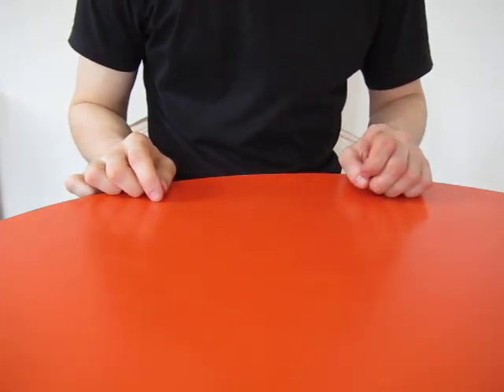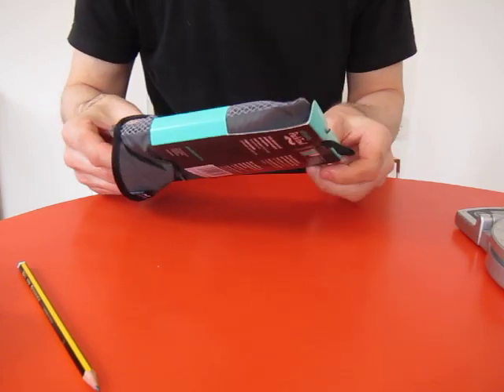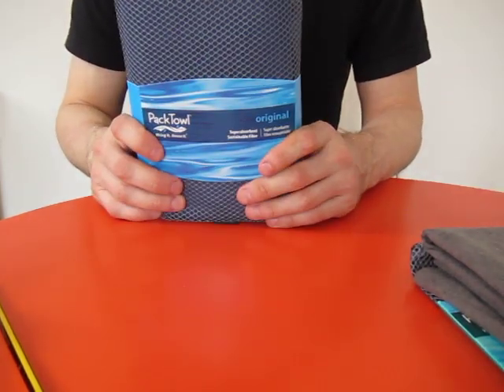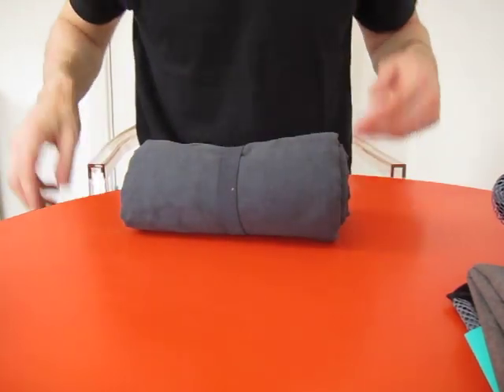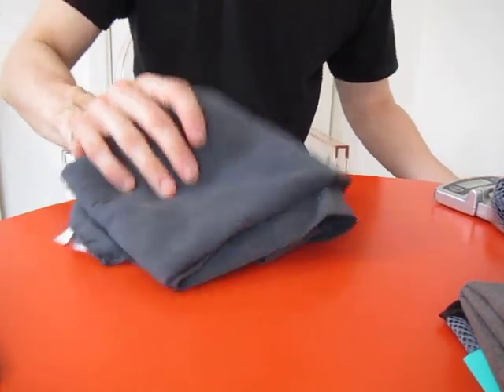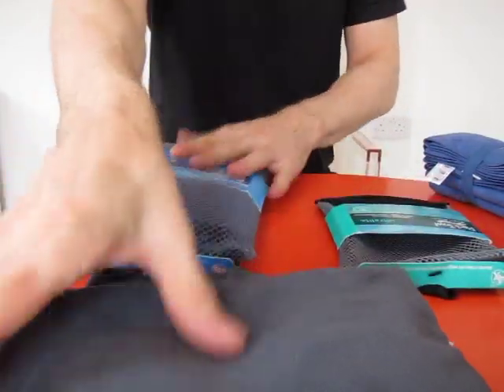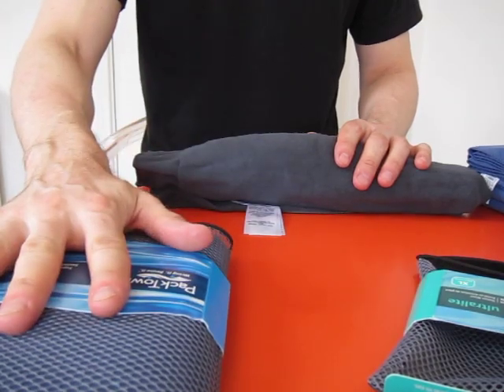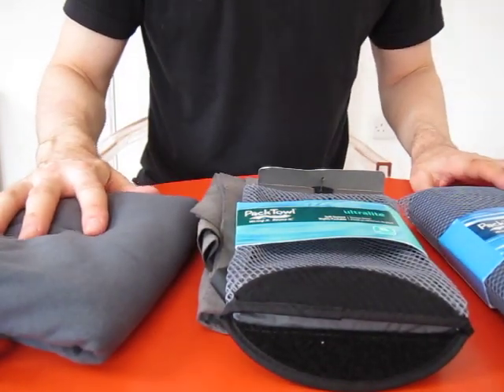Packtowl Ultralite or Original?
Leading travel towels compared. Which performs best - Cascade Design's Packtowl or Decathlon's own brand offering?